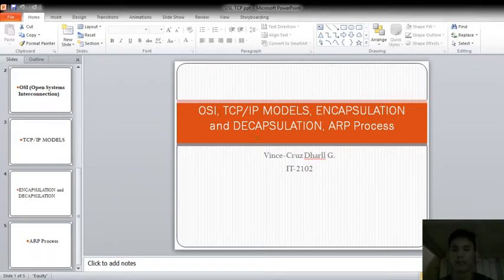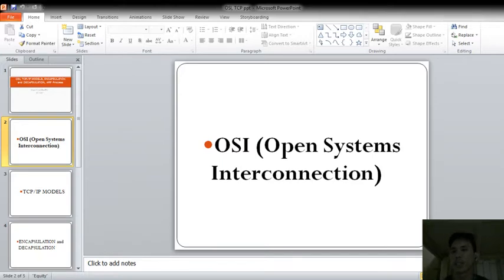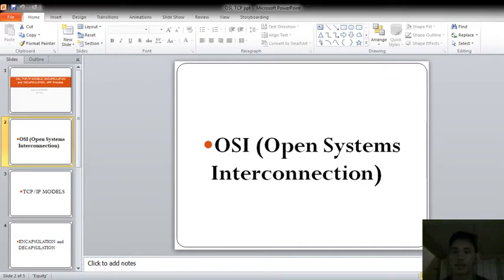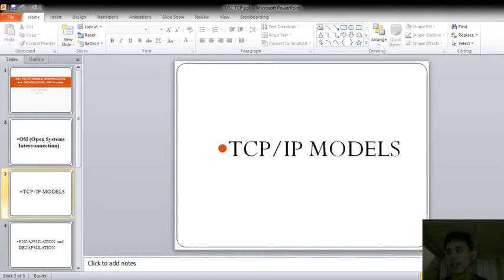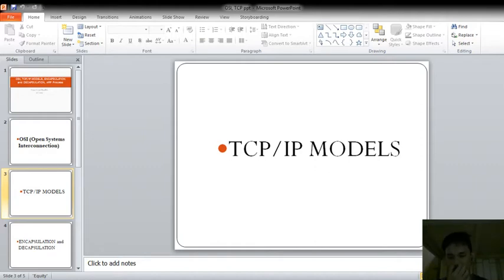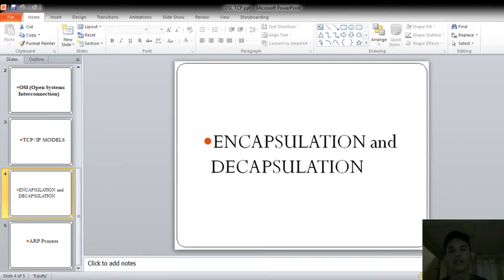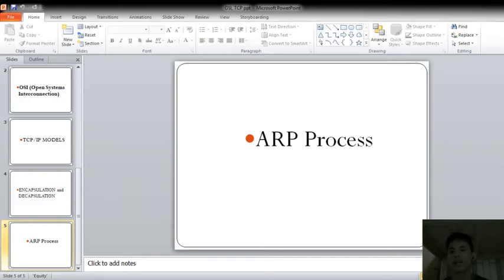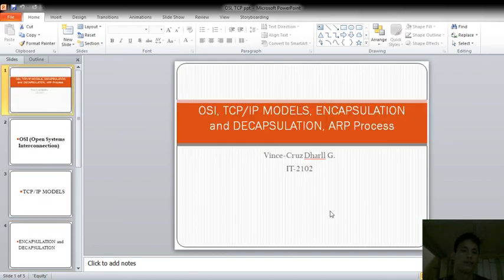OSI, TCPIP MODELS, ENCAPSULATION and DECAPSULATION, ARP Process Vince Cruz Dharyll G IT 2102